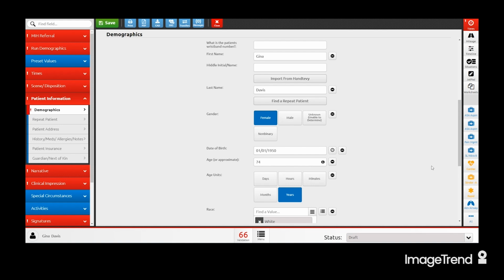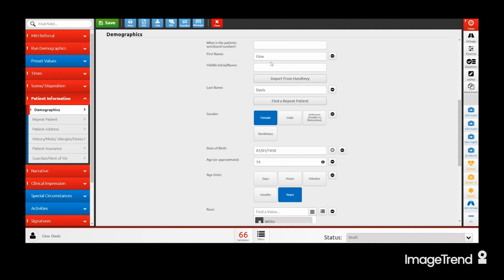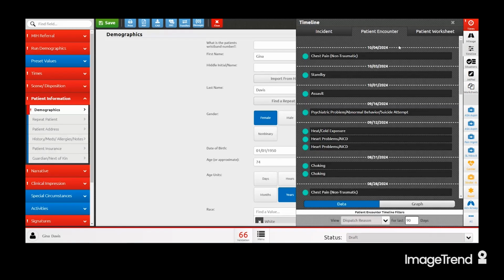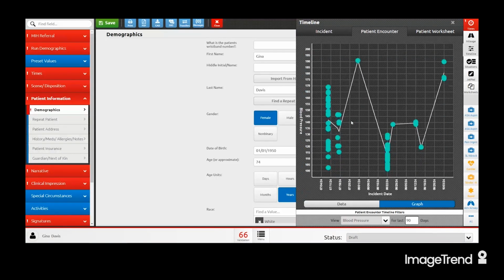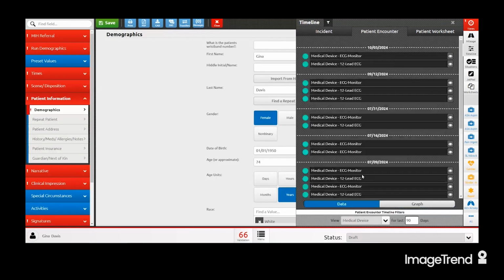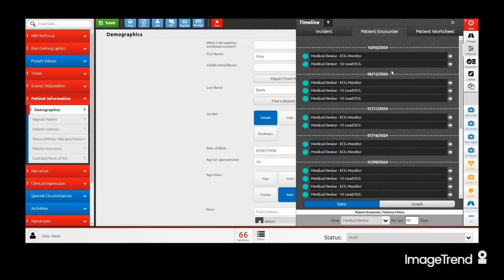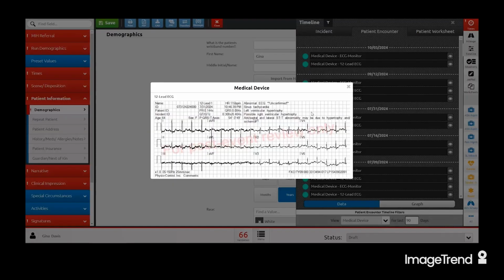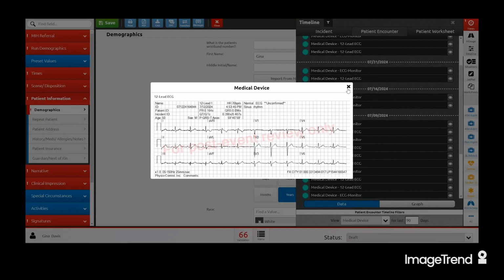Manage Repeat Patients with Elite's Patient Timeline Feature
Learn how ImageTrend Elite's Patient Timeline feature helps agencies track repeat patients' care history, ensuring better continuity of care.